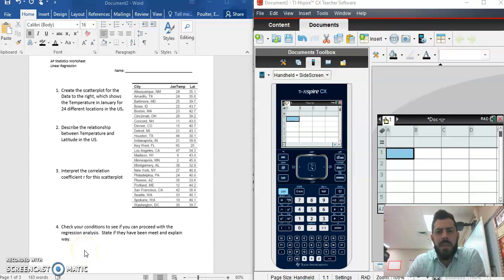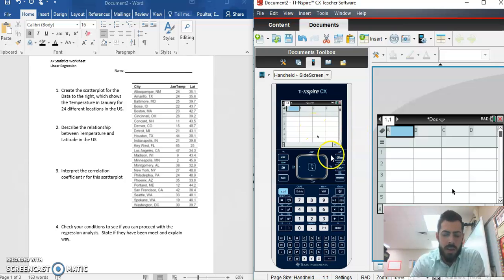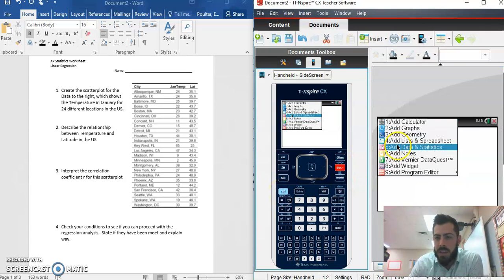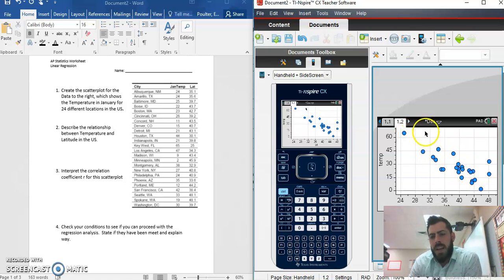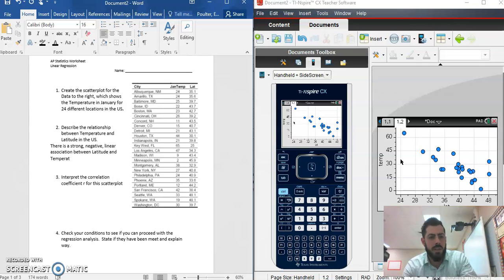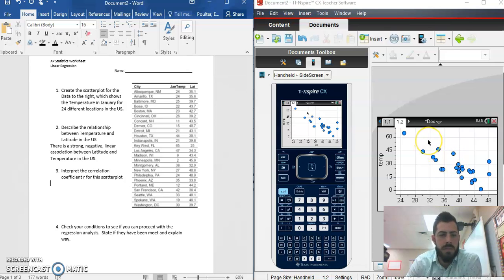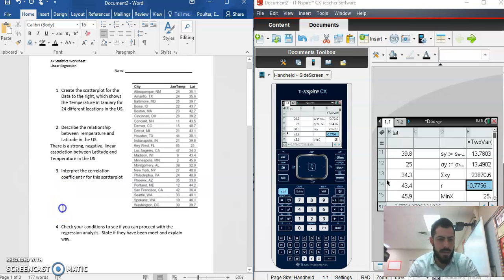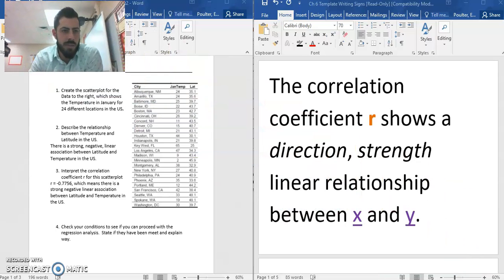Scatterplots, Association, and r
Using the tech to create and analyze a scatter plot for AP STATS